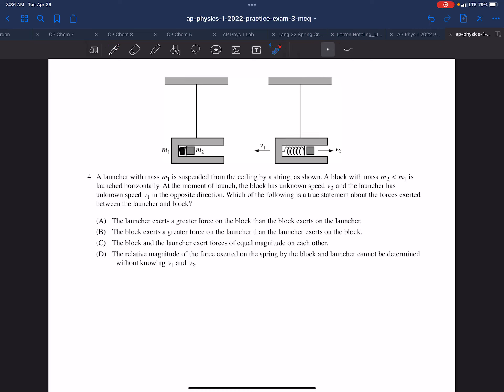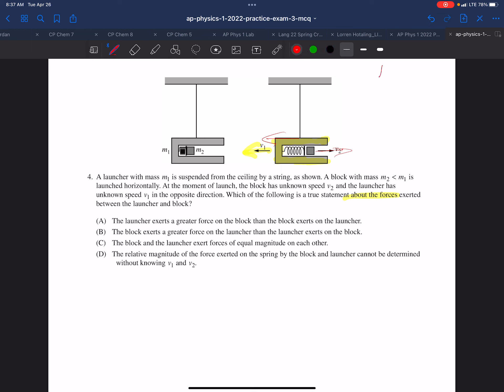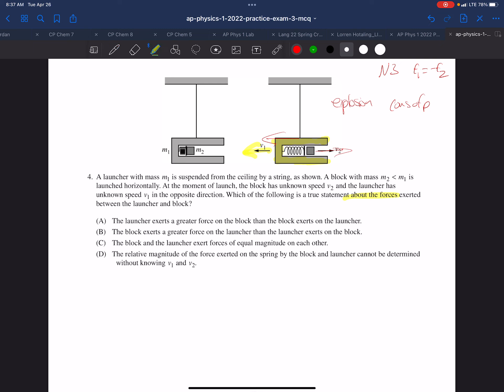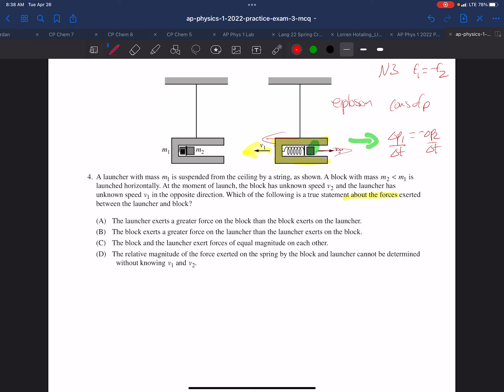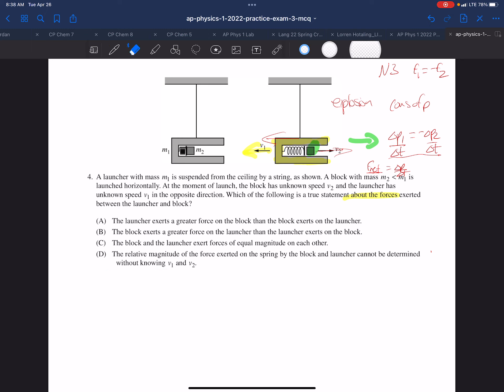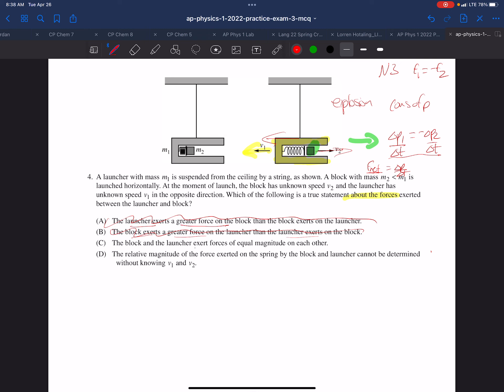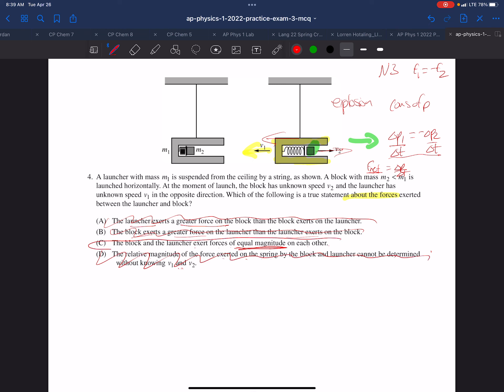PE 3 MC 04